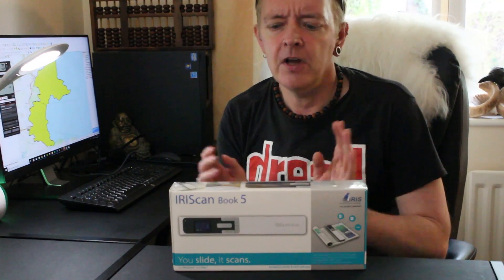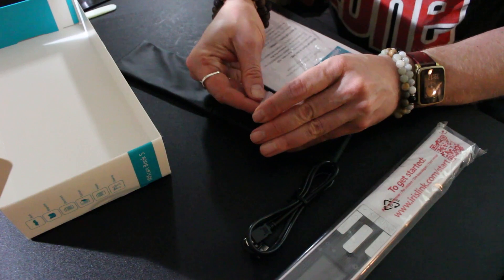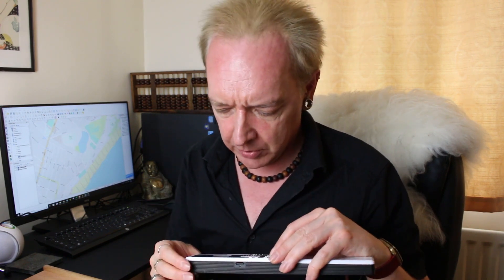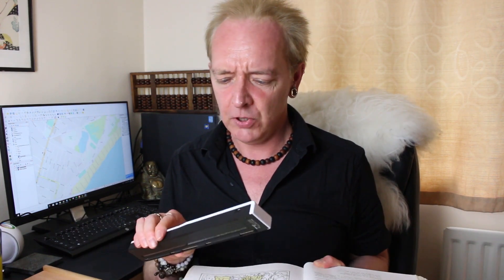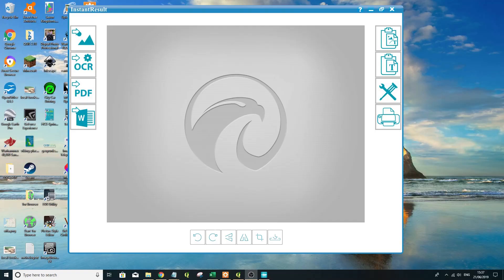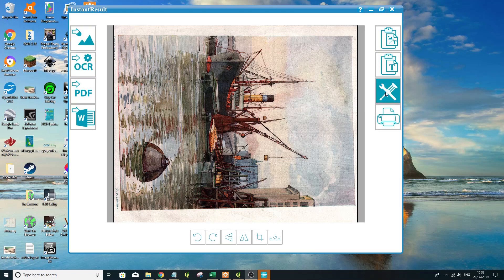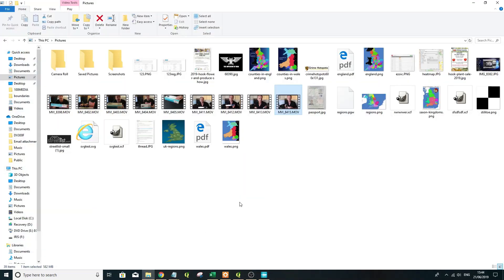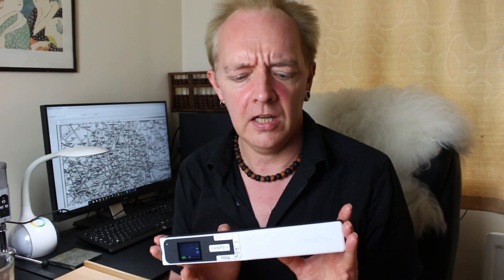IRIScan Book 5 Review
I unbox the IRIScan Book 5 portable scanner and perform some test scans.

More of a brief overview than a tutorial.

The IRIScan Book 5 comes in two flavors the WI-FI and none WI-FI this demonstration is for the none WI-FI version.

The link to the product is